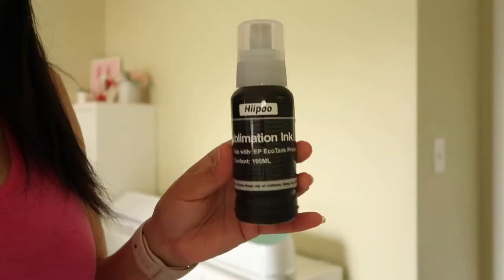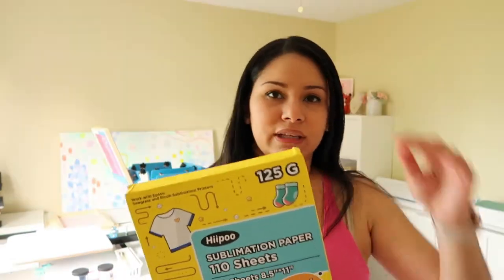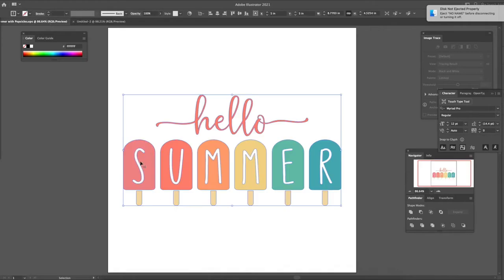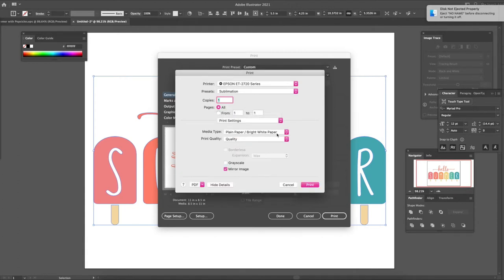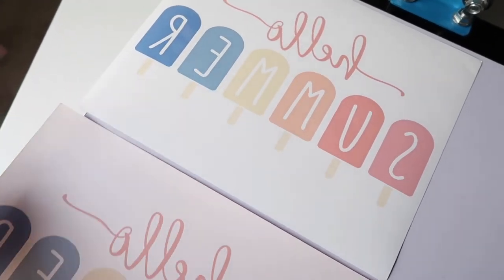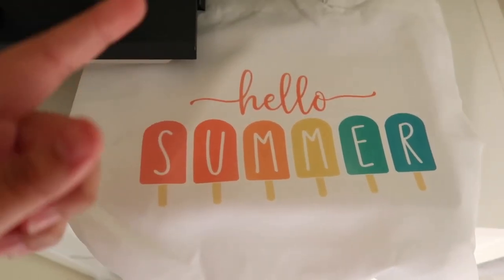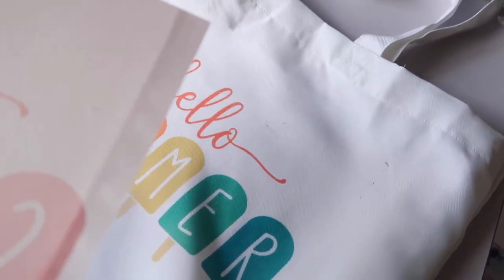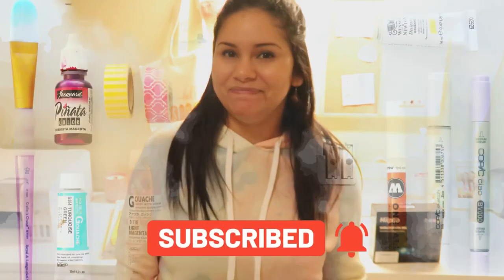Hiipoo Sublimation Paper and Ink Review - Sublimation Tutorial - Hiipoo New Products!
PRODUCTS USED IN THIS VIDEO:

Epson Ecotank ET-2720

Hiipoo Sublimation Inks for Ecotanks

Hiipoo Inks for Cartridges

Hiipoo Sublimation Paper